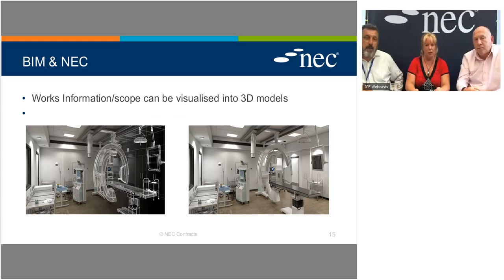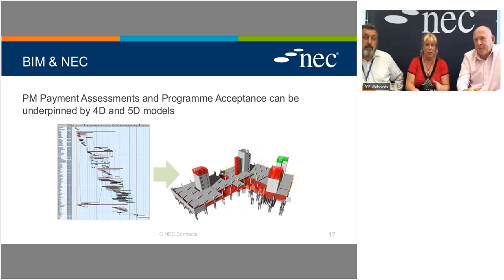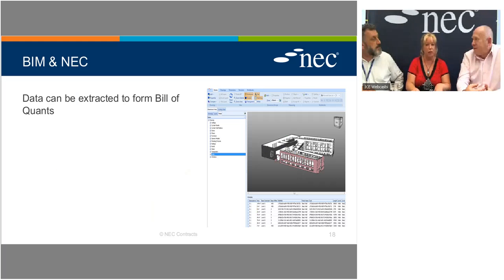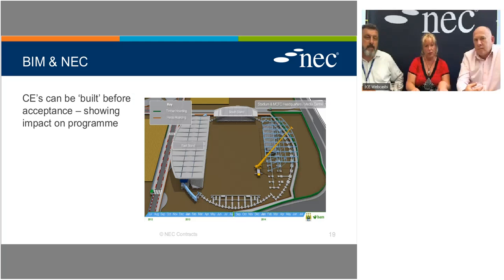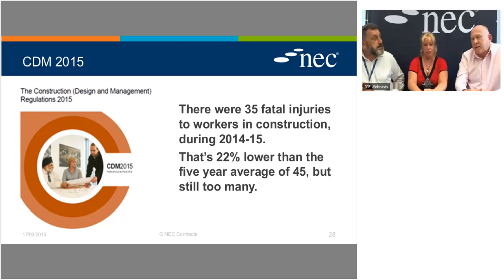BIM, CDM and Design Matters with NEC webinar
Although the designer isn’t a term specifically stated in NEC3 contracts, design is of course an essential element.

Some recent changes to UK CDM have been made and BIM remains a key initiative in UK Government improvement agenda – so what are these and how are they allowed for in NEC3 contracts?

Find out with host Rob Gerrard,  NEC Users’ Group Secretary, who is joined by BIM specialist Steph Yeadon, Director at Stradia, and Mark Davies, CDM Manager at Mott MacDonald.  There is a particular focus on the NEC3 Professional Services Contract.